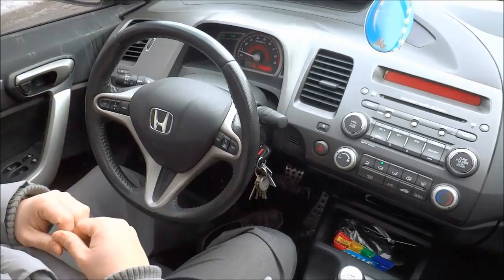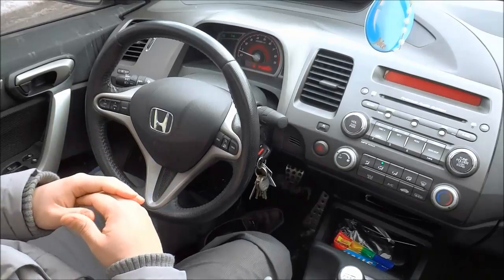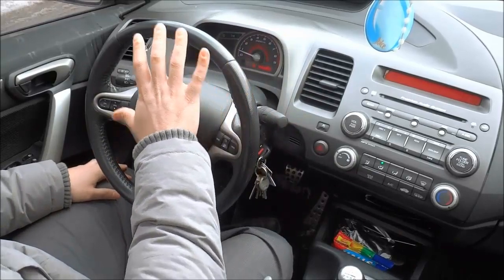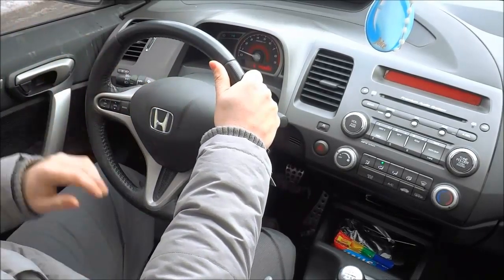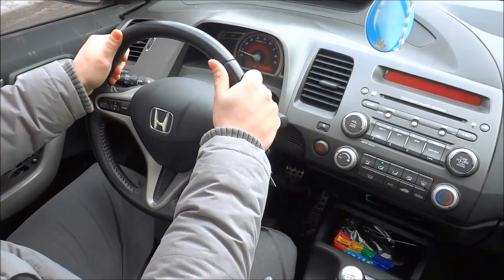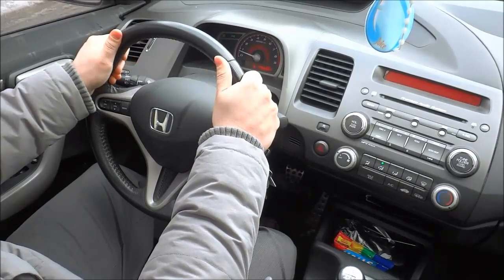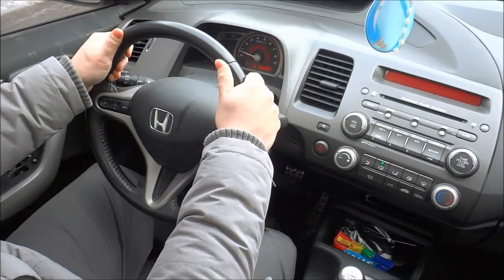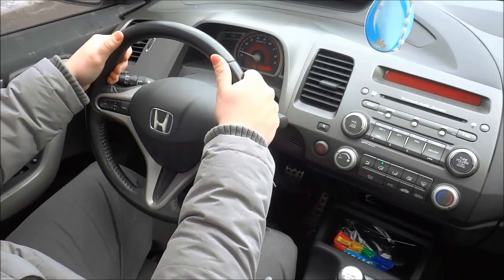How To Hold A Steering Wheel PROPERLY-Driving Lesson For Beginners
In this video, I show you how to hold a steering wheel properly. This is a lesson that is geared towards beginner drivers, and will show them some of the basics of driving. Holding a steering wheel the correct way is absolutely essential to driving safely and effectively. This video explains the basic 10 o'clock and 2 o'clock rule!